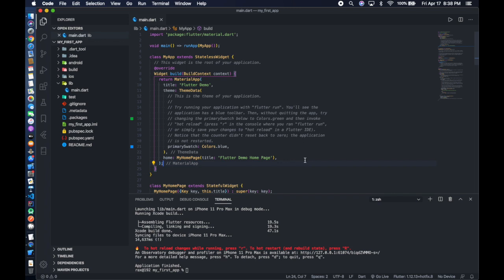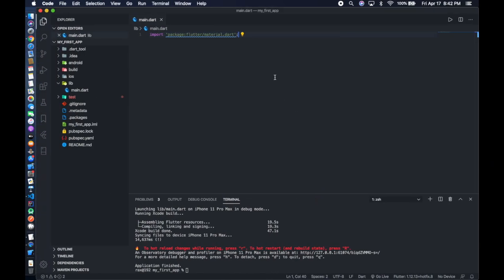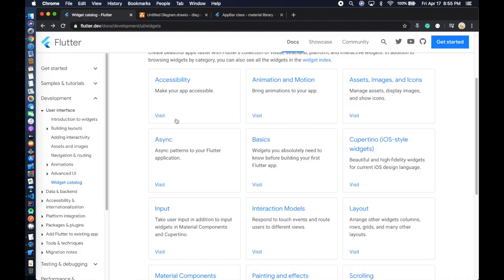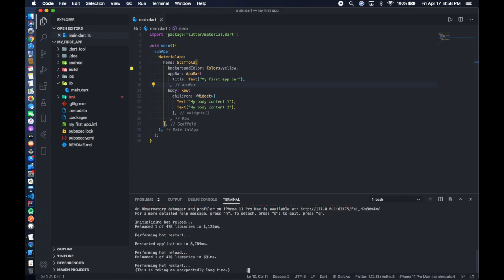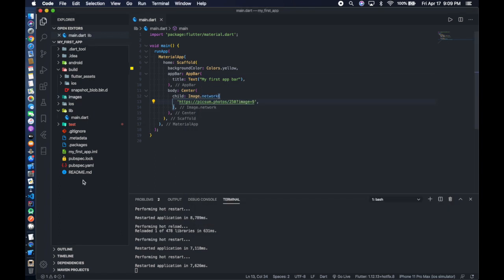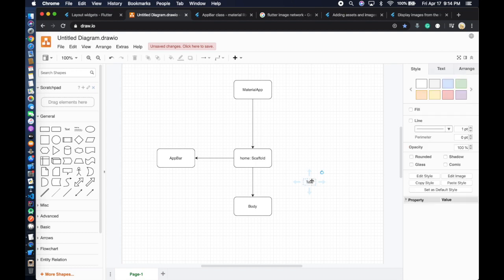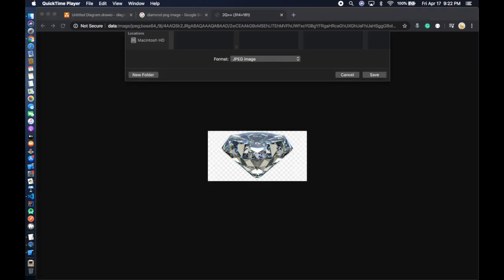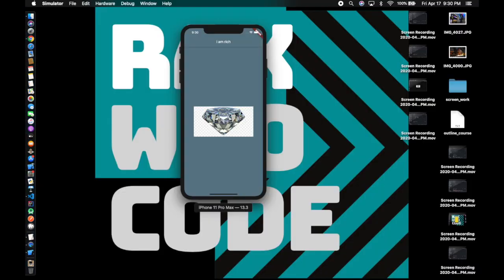Flutter Text and Image - (Single and Multi view)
This is a basic overview with a working widget, image, views, and some basic layouts of flutter.

Noted: *Diagram image are in the folder code_in_diagram"